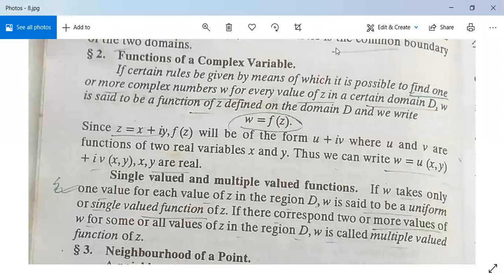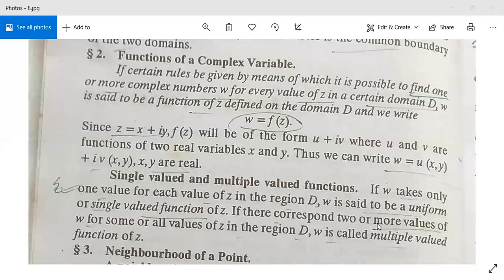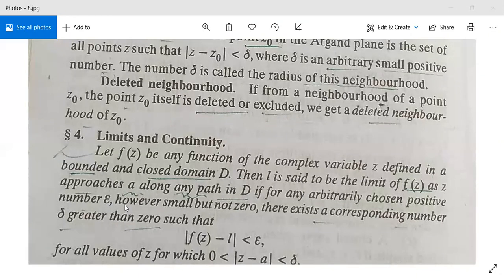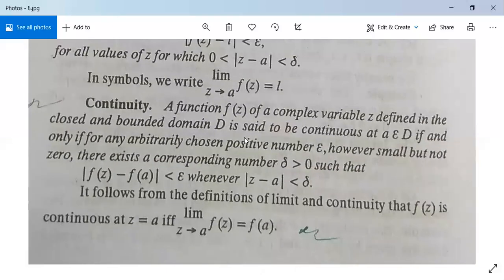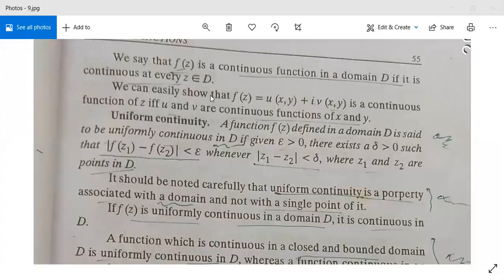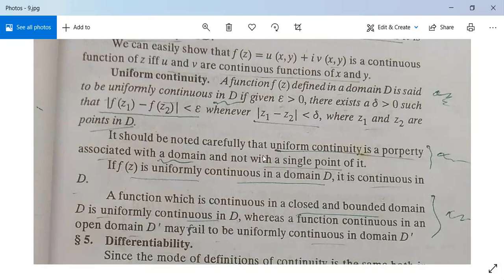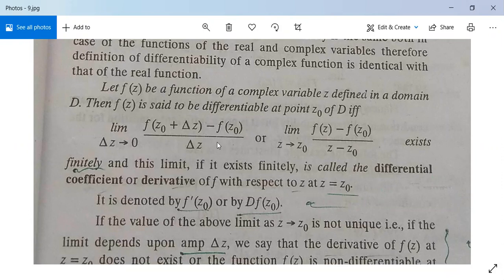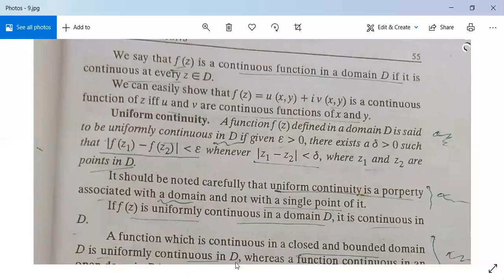Complex Numbers 3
Limit, Continuity and Differentiability of complex numbers